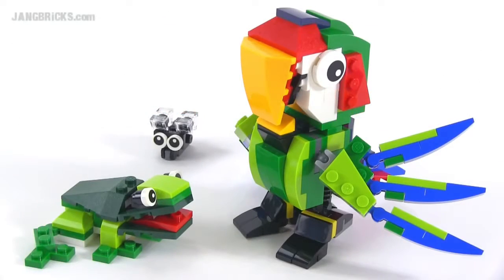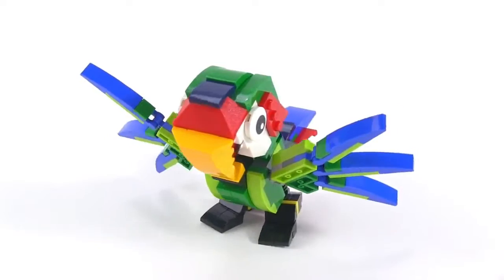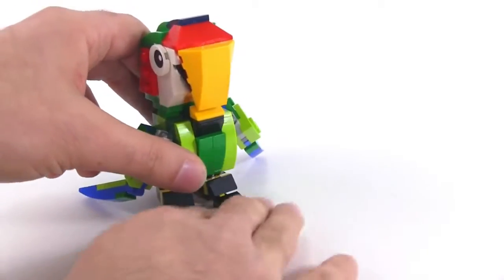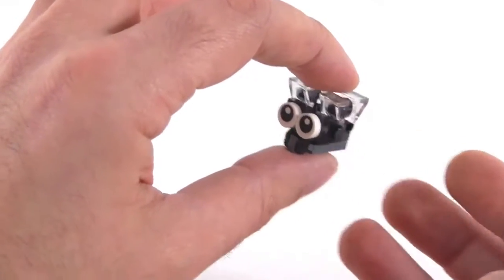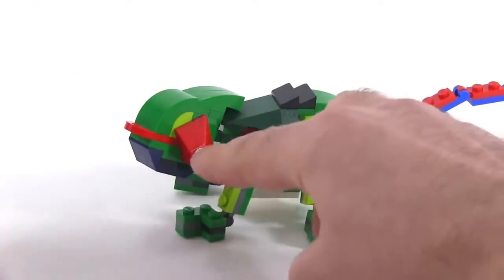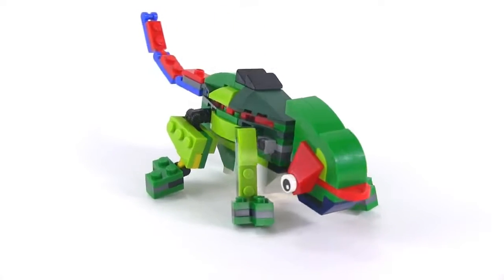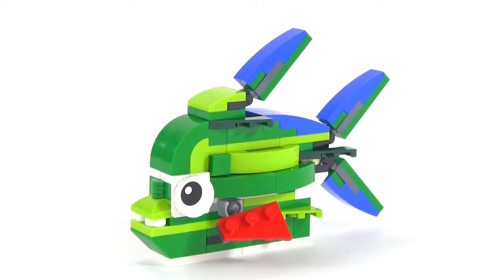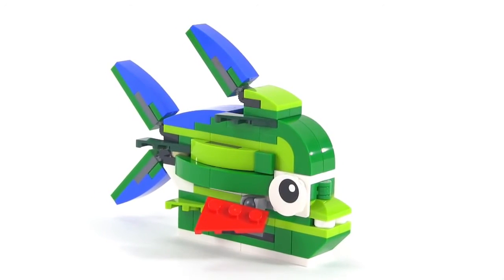LEGO Creator Rainforest Animals All 3 builds! set 31031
Lazada | Adayroi | Tiki đang giảm giá những đồ chơi trẻ em cực rẻ. Các mẹ cùng săn nhé: